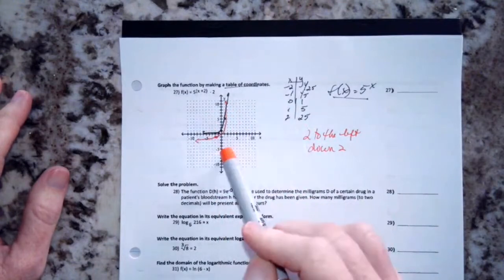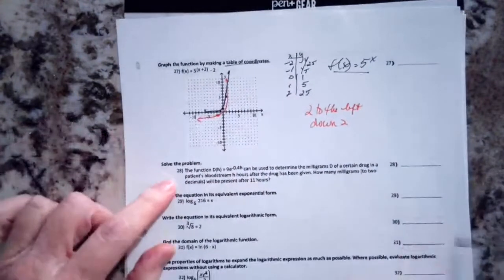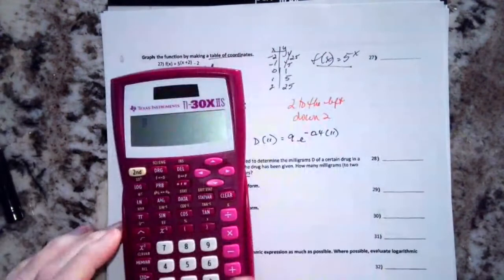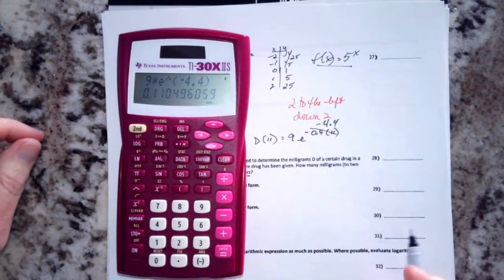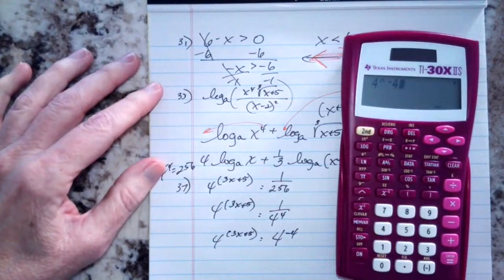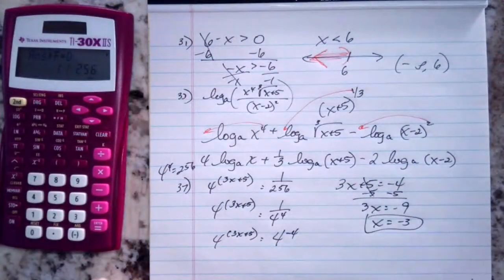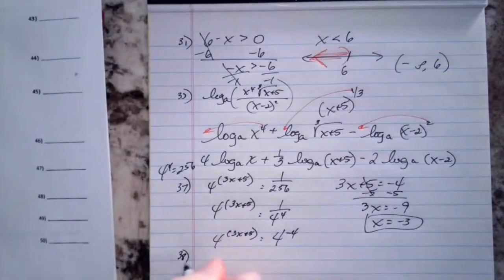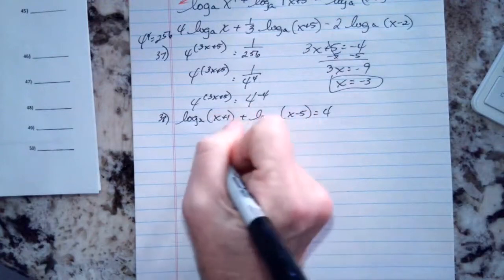Final exam review #27 54